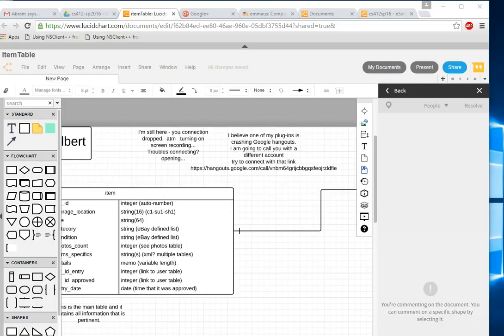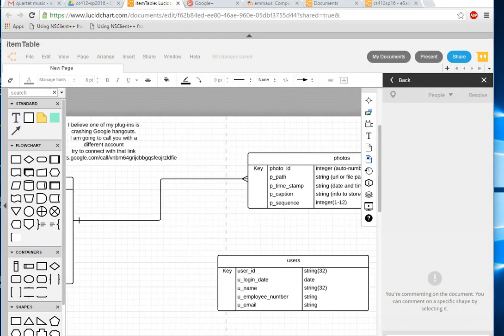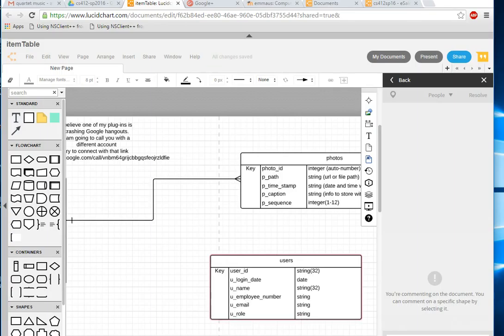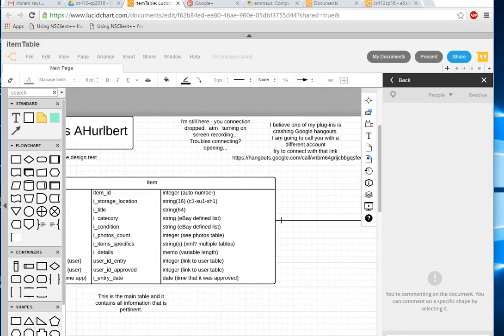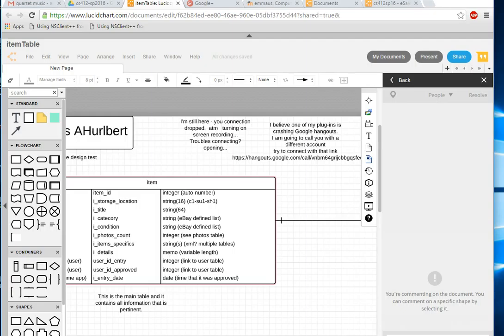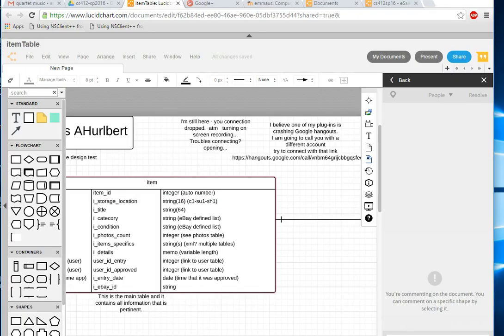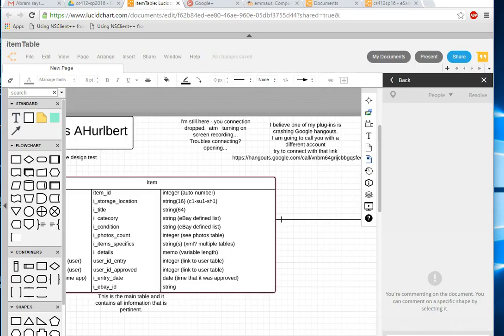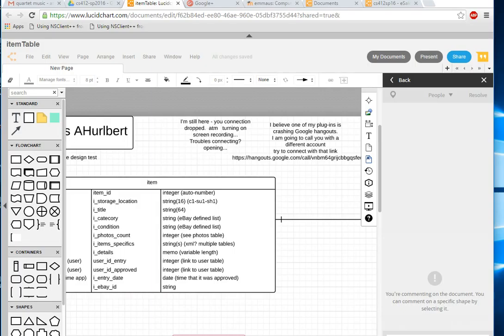160408 cs412 Chapter 9 ERD